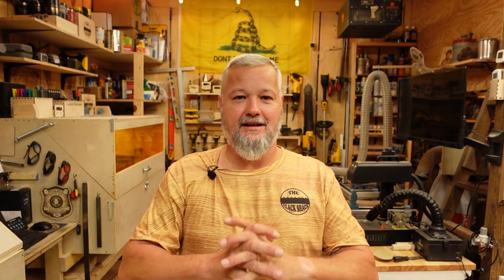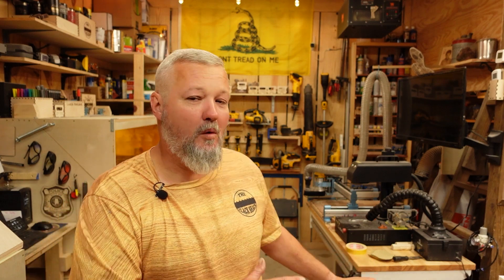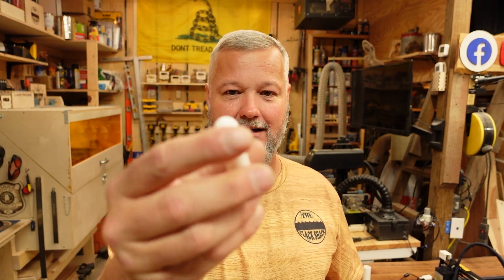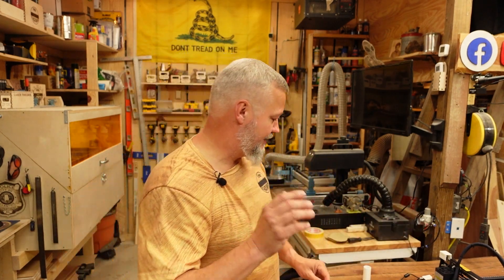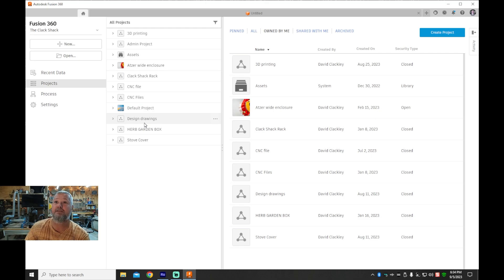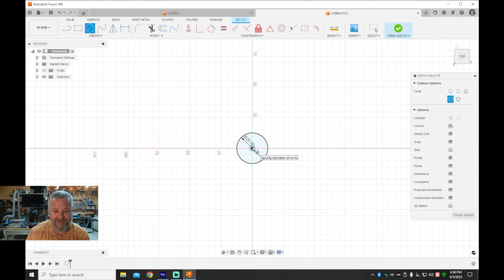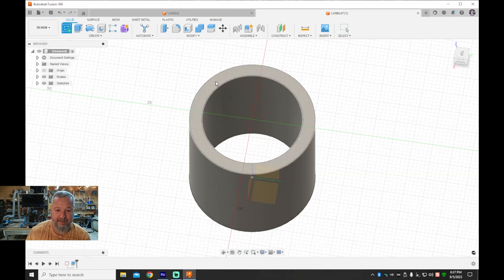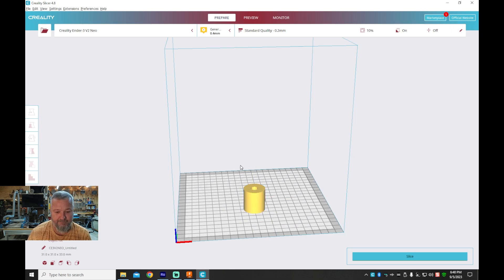My first 3D printer- Was it worth it ?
I finally took the leap to 3D printing. Although I have lots to learn, it is very handy and rewarding. I haver made several parts and tools that I needed. My choice of machine was the Creality Ender 3 V2 NEO and I am using Creality brand filament. I also have been using Fusion 360 to design my items.

Creality Ender 3 V2 neo
Creality enclosure
Creality PLA bundle
Creality ABS filament
Creality PETG filament